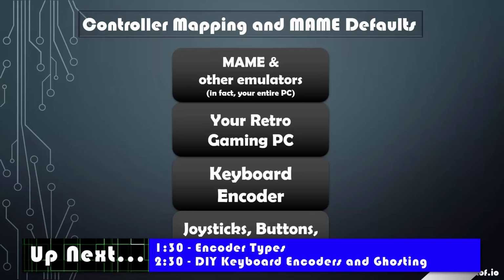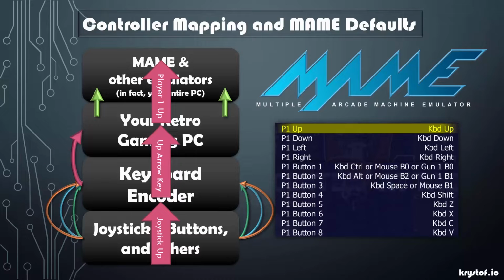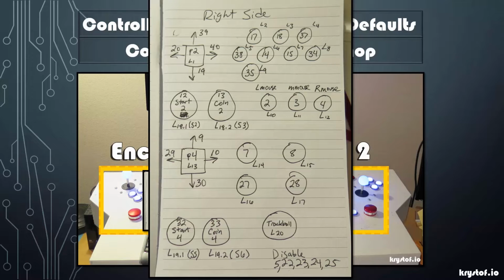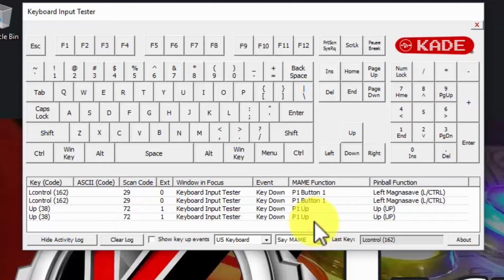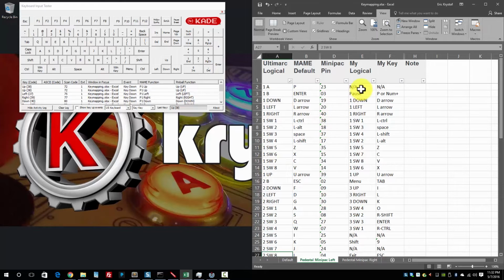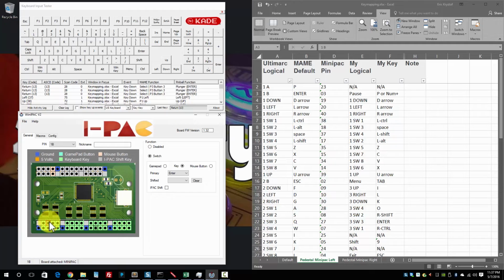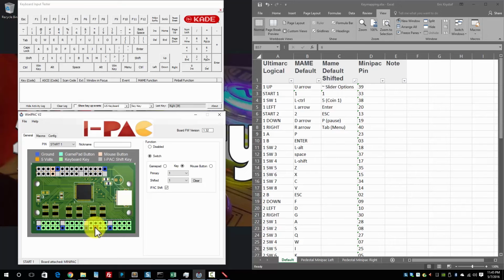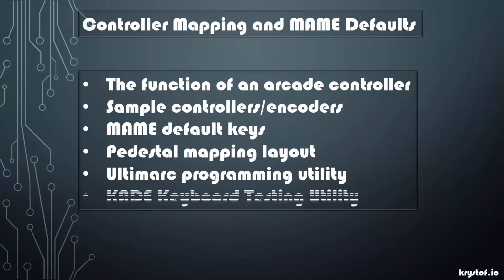Retro Arcade Controller Mapping and MAME Defaults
We go over the basics of what an arcade controller or keyboard controller does in a retro arcade control panel, some types of encoders, introduce MAME defaults, and reprogramming my encoders in a customized retro gaming arcade workshop.